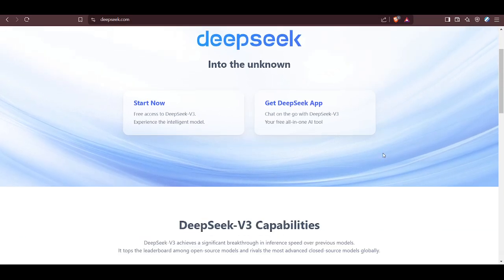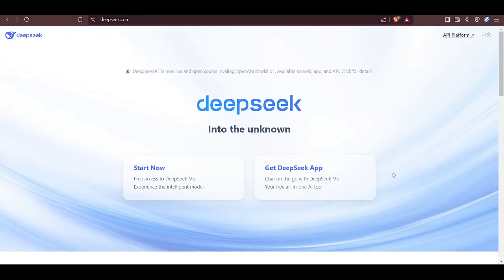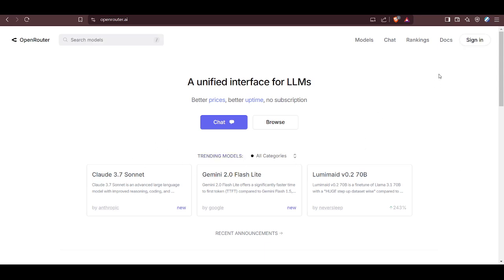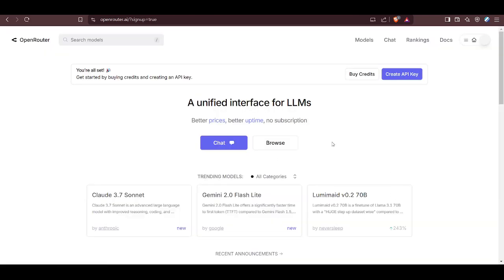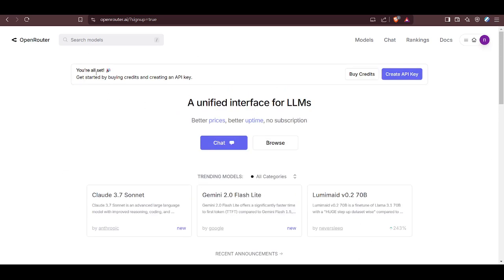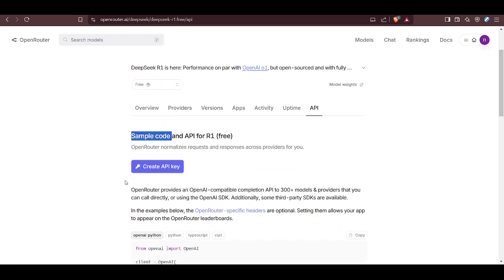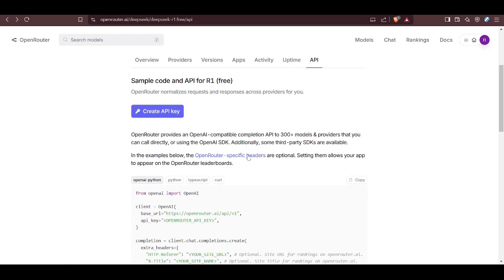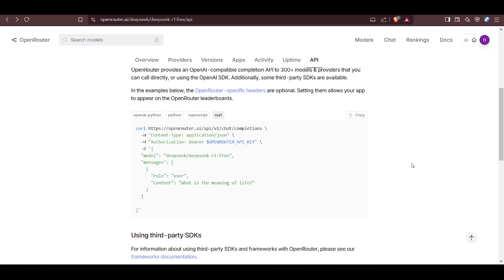How to Get DeepSeek API Key for Free : Updated 2025